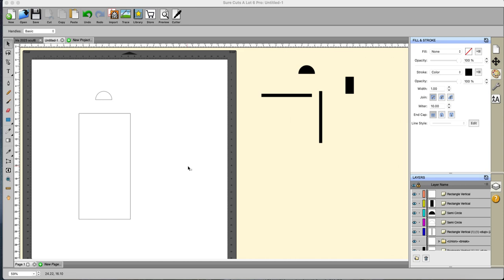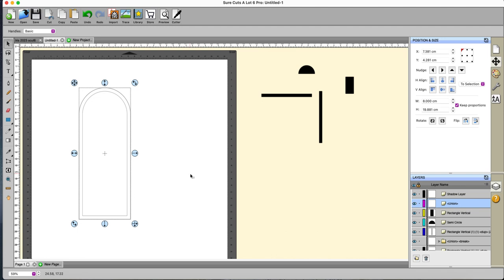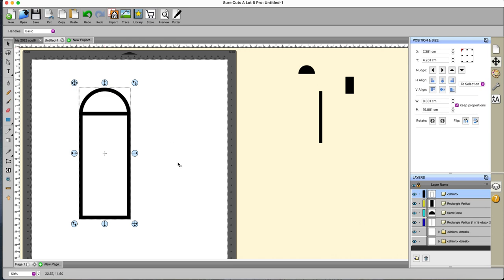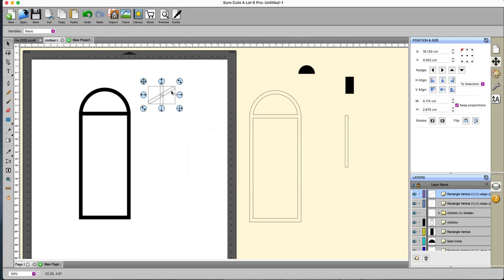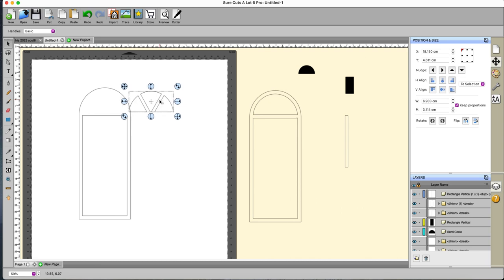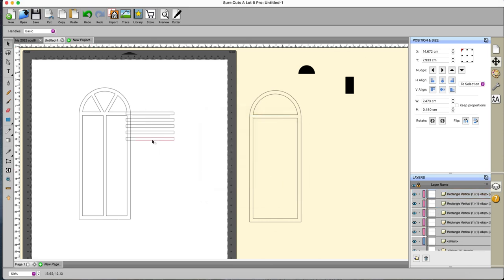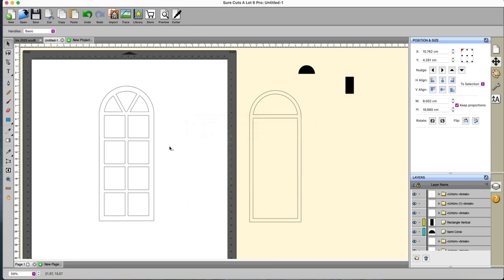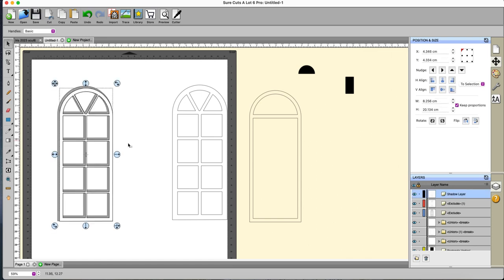Designing Arched Windows in SCAL